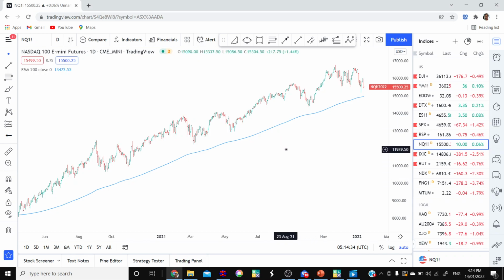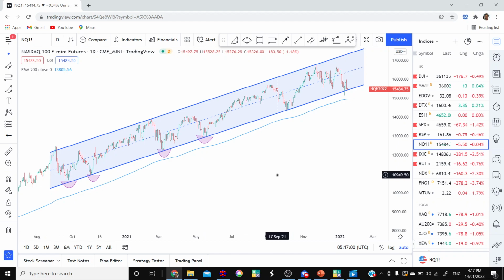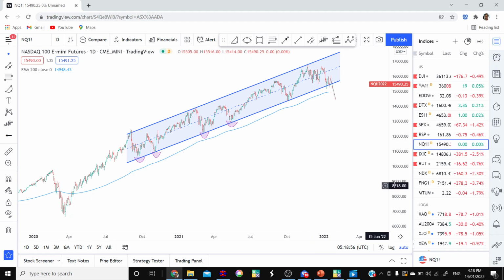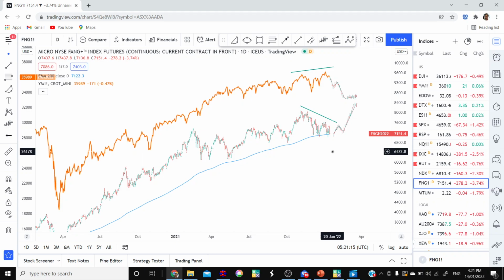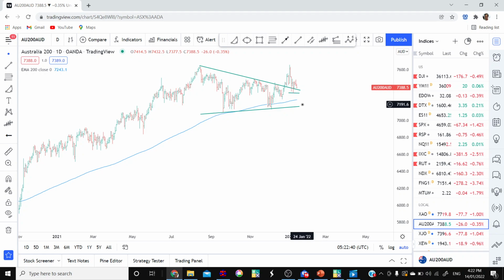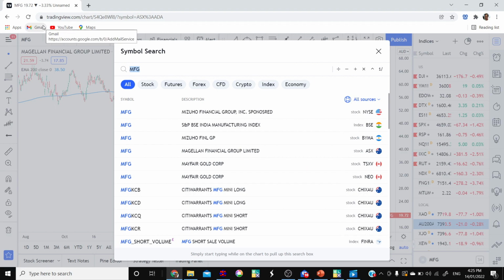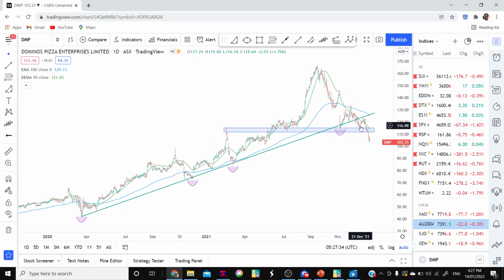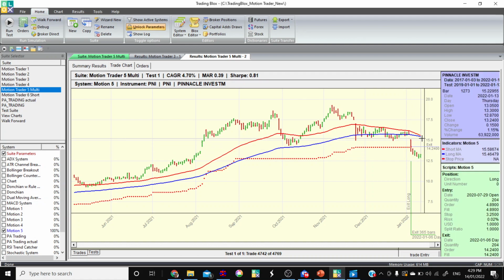Where will the Stock Market Go From Here? | Technical Analysis of Stocks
Trade the Trend is a weekly video about where the stock market will go from here. It's for investors and traders looking for technical analysis of stocks and markets generally. Jason uses price action analysis and trend following techniques to help you piece together the world's biggest puzzle.

00:00 Intro
00:21 Where is the S&P 500 going?
04:44 Is the stock market diverging?
07:20 Where is the ASX 200 going?
10:02 Should I buy the dip (or has the trend changed)?
14:30 Don't buy the dip when this happens

If you want a time tested approach to trading shares, investing in the stock market, and managing your share portfolio, then learn from Jason McIntosh at Motion Trader. It could change the way you trade forever.